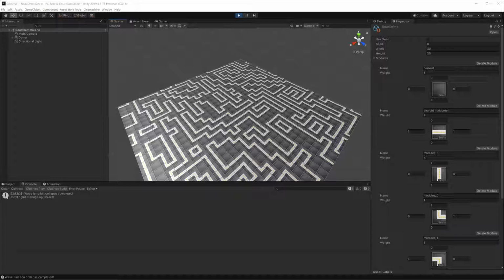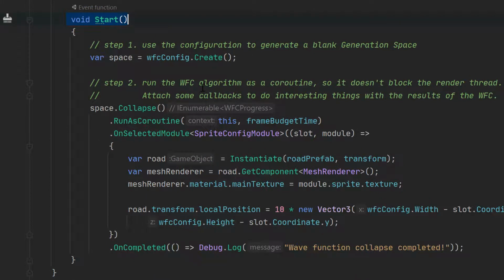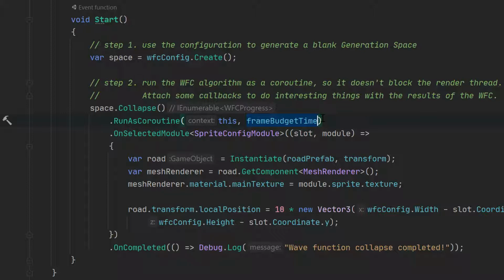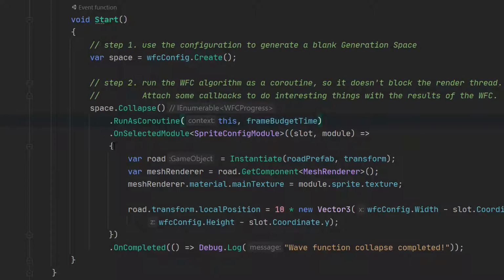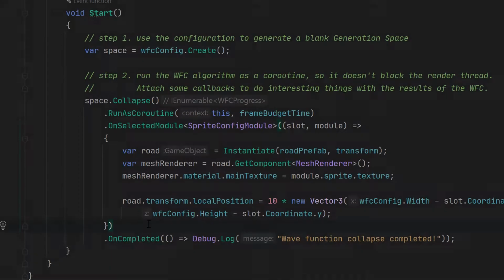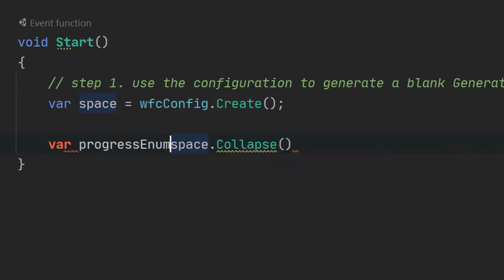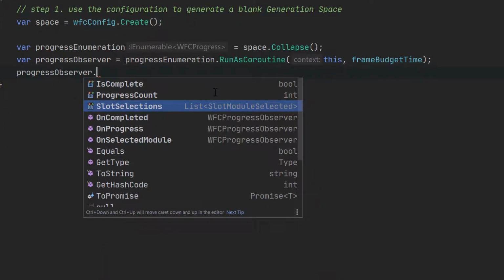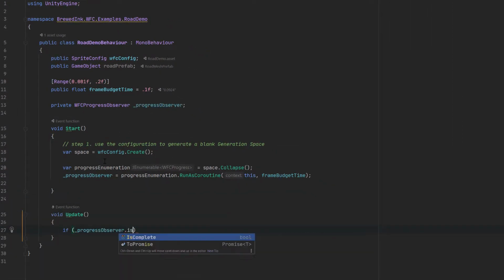WFC Tutorial: 03: Running the WFC with C#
This is the third video in the Wave Function Collapser documentation series.